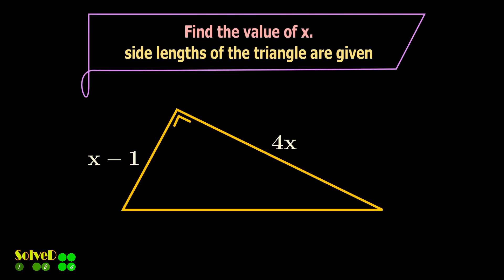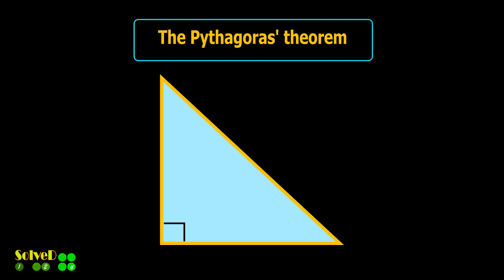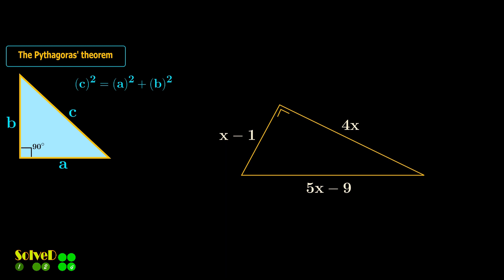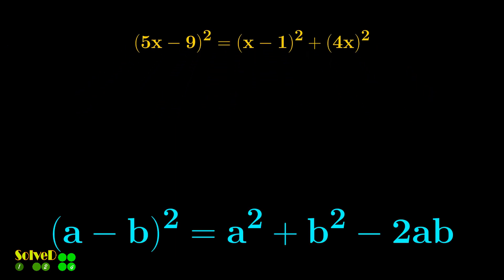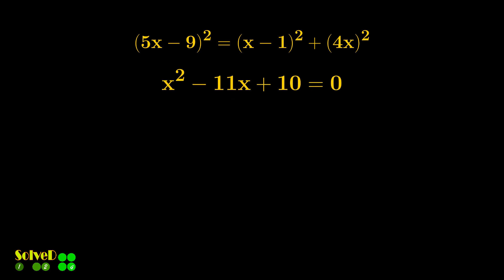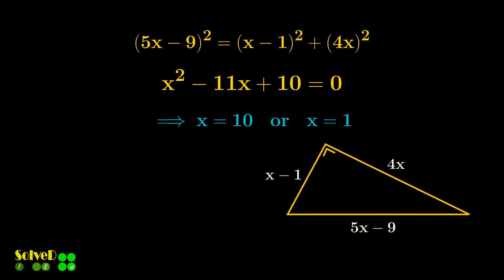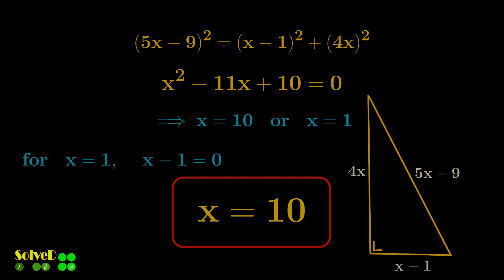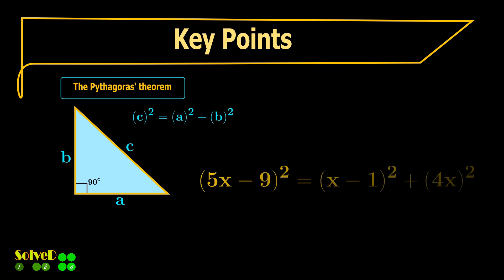Find value of x, for the right-angled triangle| Leaving Cert Maths |Quadratic Eq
The lengths of the sides of a right-angled triangle are given by the expressions
x - 1, 4x, and 5x − 9, as shown in the diagram.

Using the Pythagoras Theorem, the side opposite to the right angle (90 degree) is related to other sides.
And this gives the quadratic equation in x.
Solving this quadratic equation gives two values of x. that is x = 10 and x = 1.

For x=1 , the side of the triangle which is x-1 , becomes zero, therefore the acceptable answere is x=10.

Leaving Cert | HL| Exam | 2016 A | Q5(a)